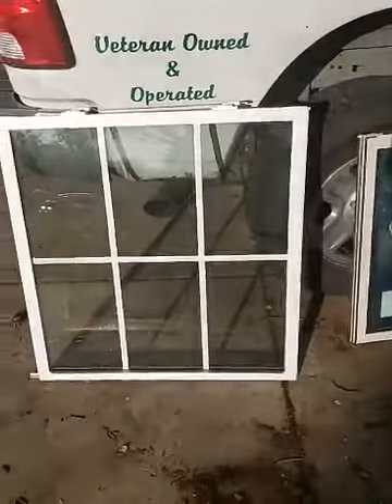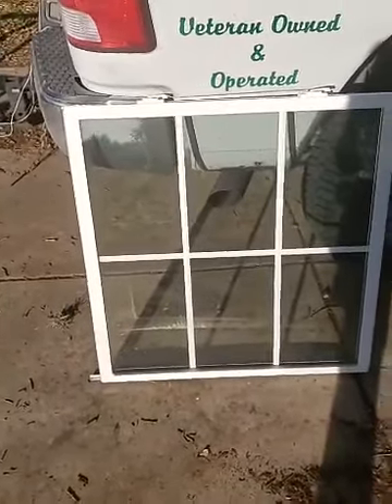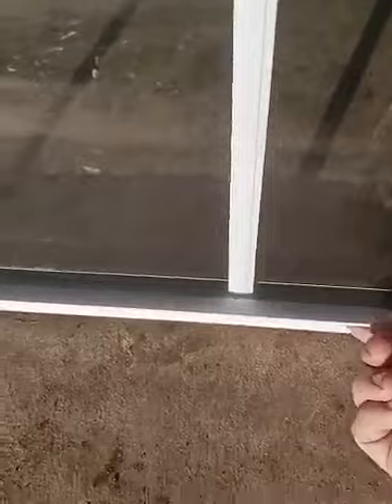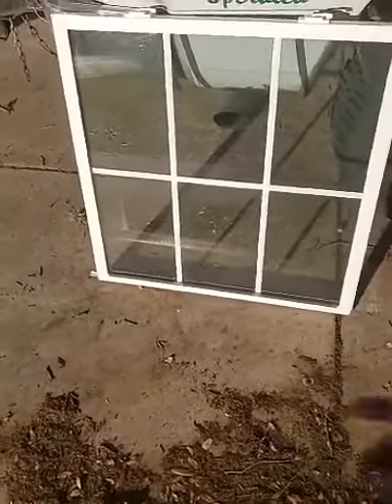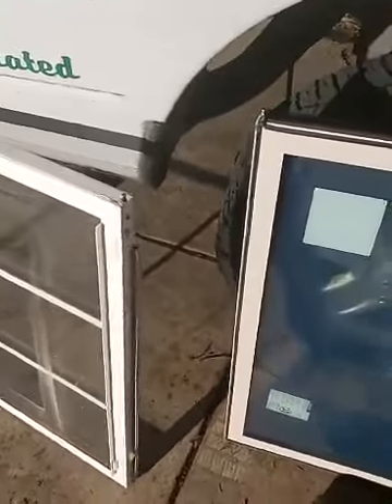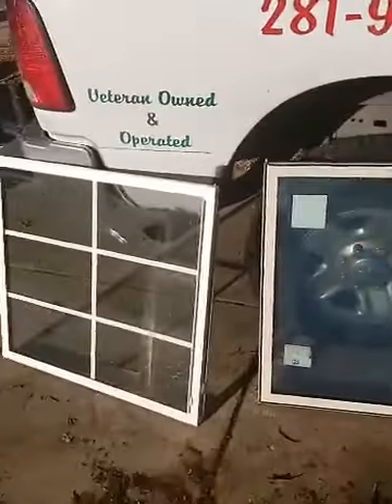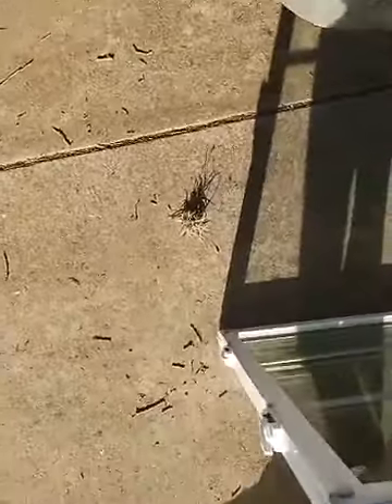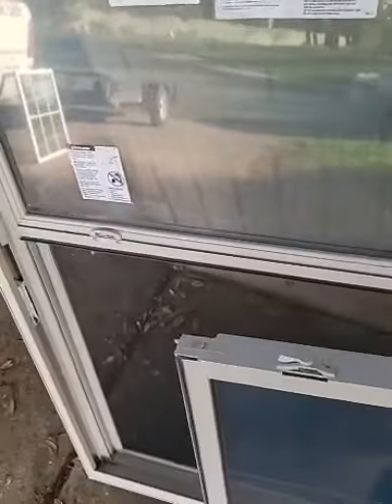Best Windows, Comparing Big Box Store to Our Choice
In this Video, Travis compares big box store windows to our windows and Vendors of choice
Originally posted April 20th 2020